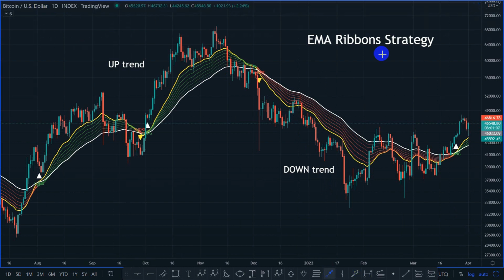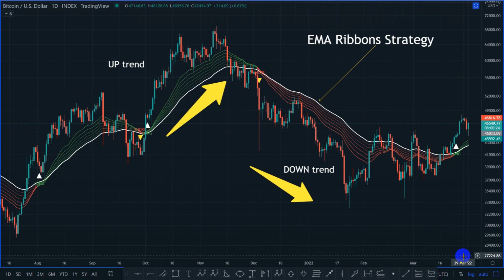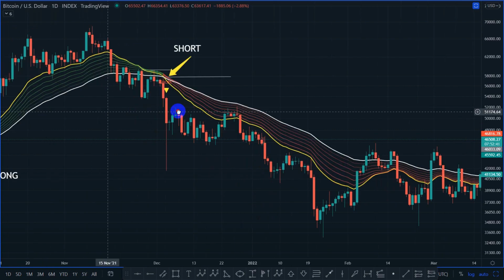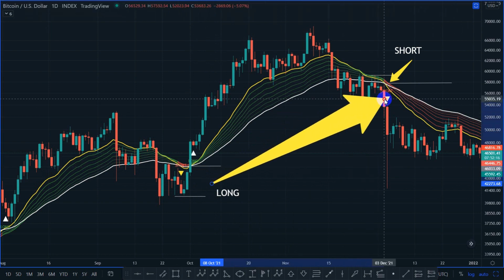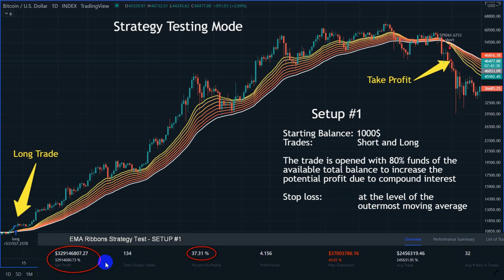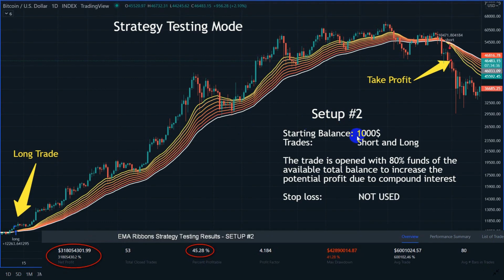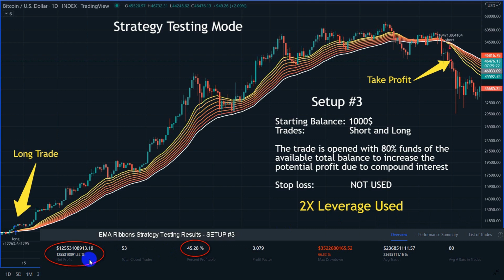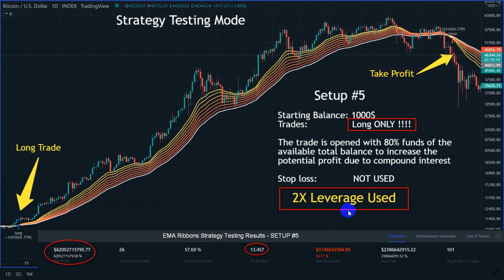Mega Extreme Profits - Easy crypto trading strategy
I will reveal an extremely profitable yet very simple cryptocurrency trading strategy with a cumulative profit of +6,205,271,579% over 4298 days.
If you are interested in such huge profits - let's dive in and discuss it.